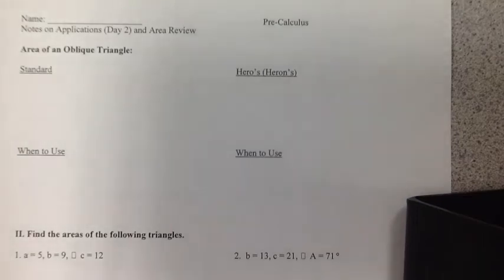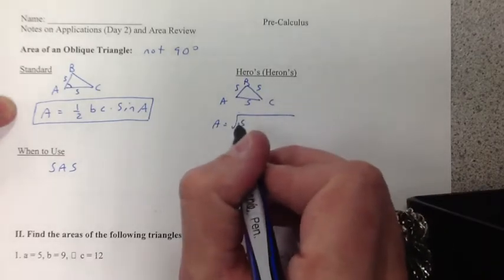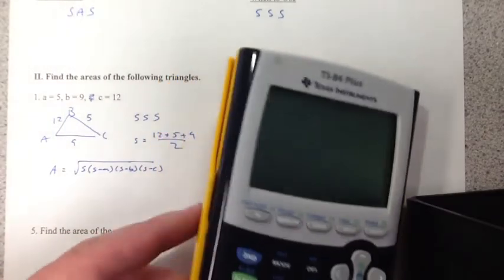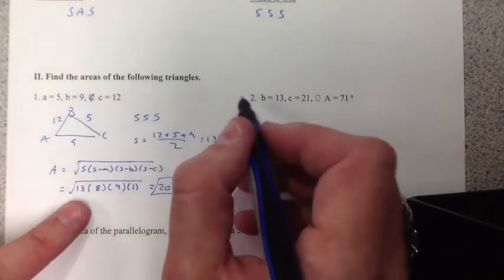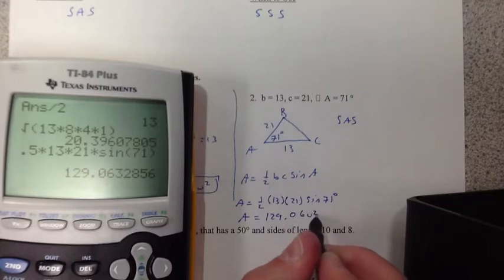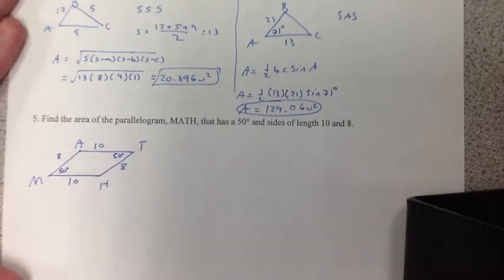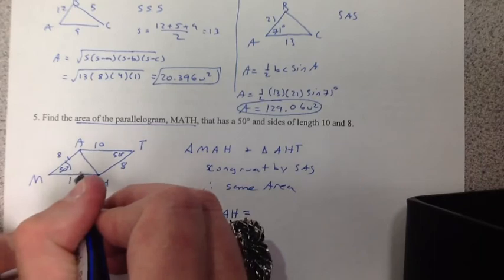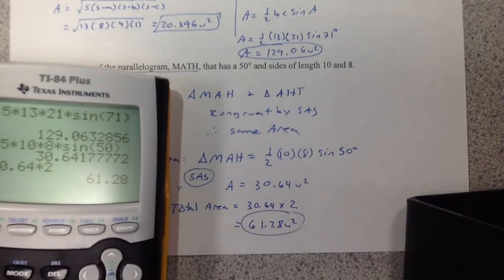Applications of Triangles Day 2 Part 1